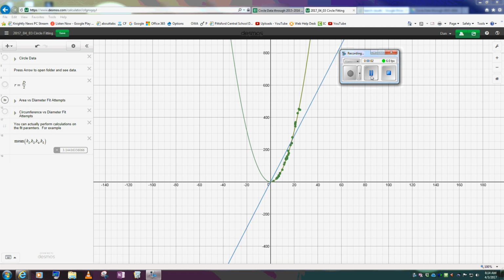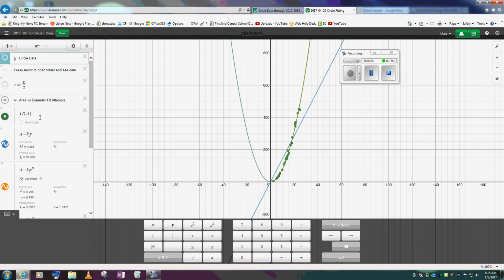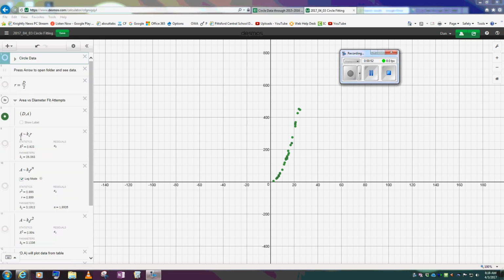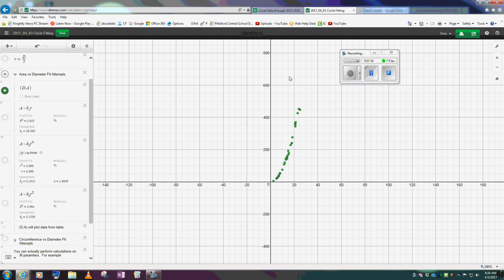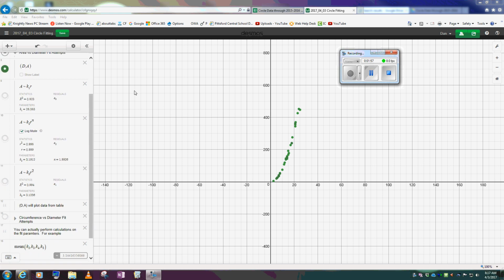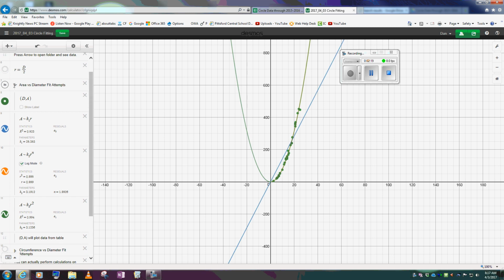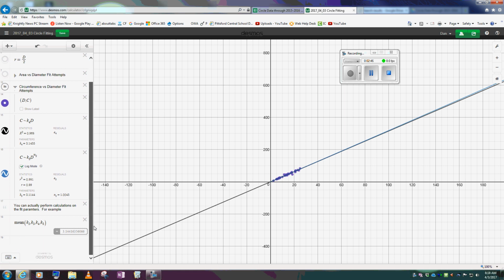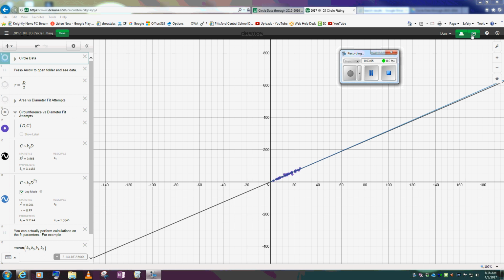How to Fit Data with Desmos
Super quick demonstration of how to peform Data fits in Desmos, using Circumference, Area, and Diameter Data as an example.